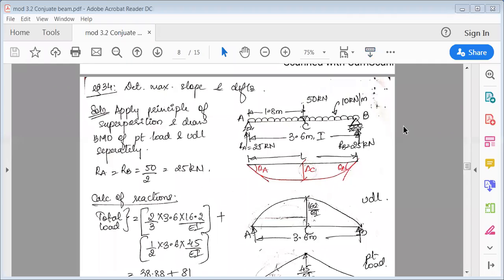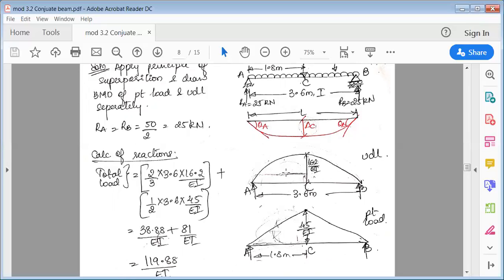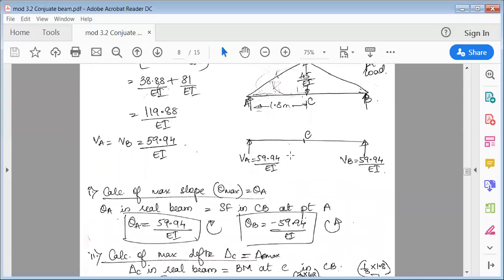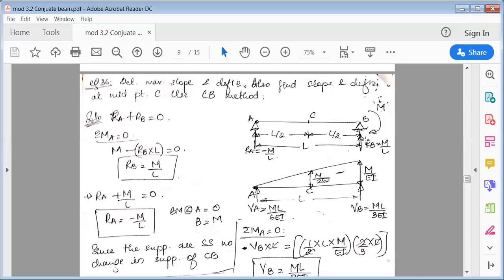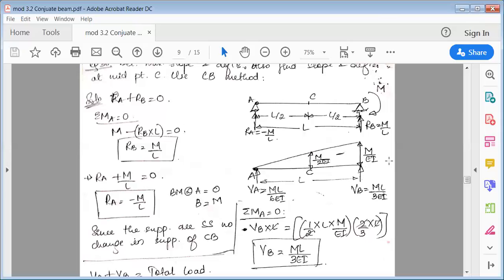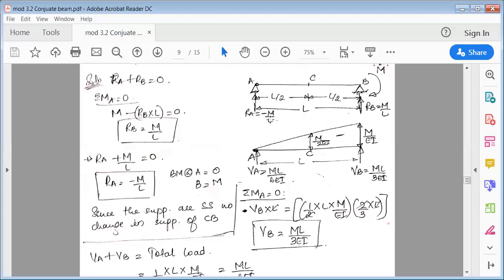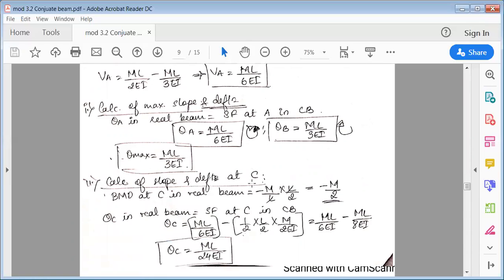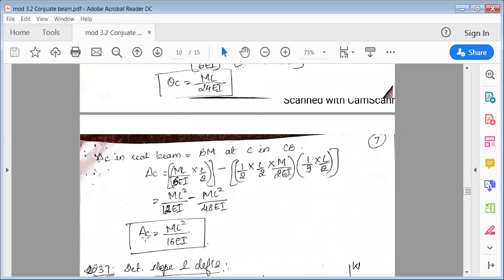MODULE 3:3.2Deflection of beams(Conjugate beam method)